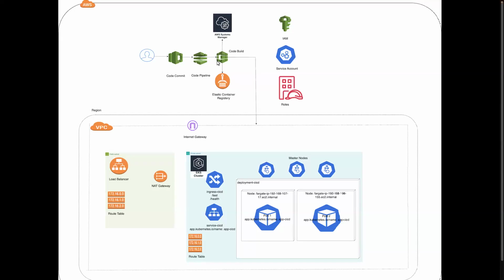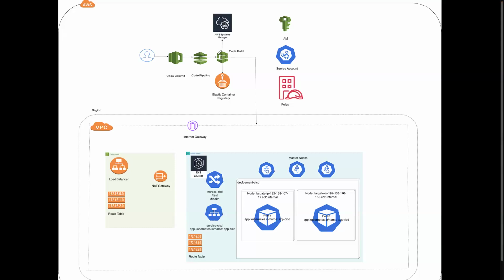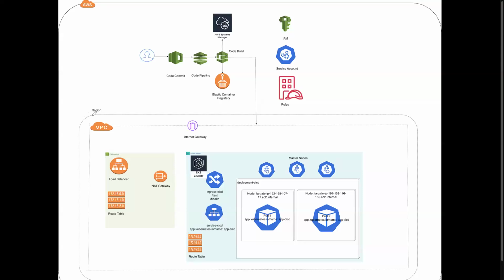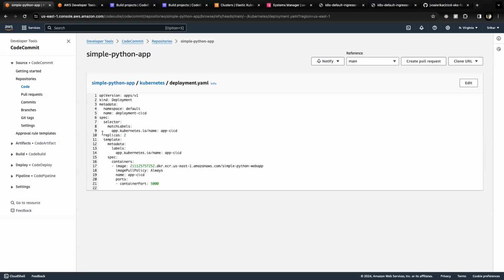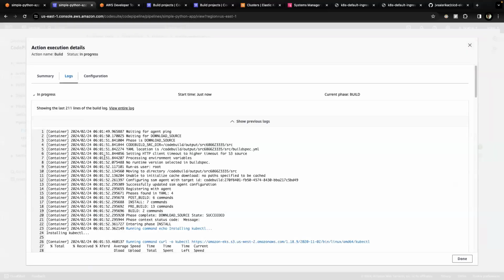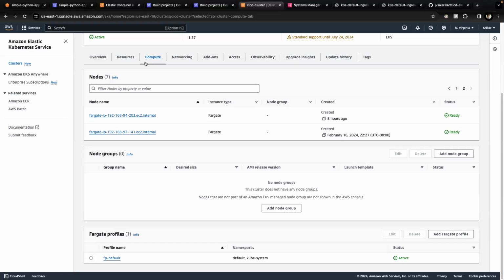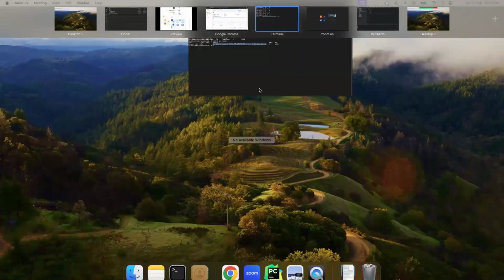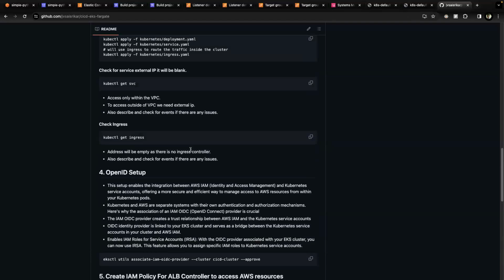AWS CICD EKS Fargate Project Demo | Fargate Profile | Check description for Full Code and Docs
The video might have abrupt cuts as I trimmed my college presentation to make it shorter.
Error at 09:06: Worker Nodes are managed by AWS.
Timecodes
00:00  - Intro and code commit to make
01:02 - Architecture Diagram Overview
05:07 - Repo Files
05:09 - app.py File
05:20 - Kubernetes Files Cluster (Fargate Profile), Deployment, Ingress, Service
06:09 - Making a new commit
06:45 - AWS CodeBuild picking and building new commit
07:10 - AWS CodePipeline passes new commit to AWS CodeBuild
07:30 - Exploring Kubernetes resources
08:10 - Checking new docker image in AWS ECR
08:30 - New pods are coming up
08:50 - AWS EKS Cluster
09:00 -  EKS Fargate Worker Nodes
10:06 - Ingress
11:04 - All Pods Up Checking the URL’s for new commit
12:20 - Checking AWS Application Load Balancer
12:31 - GitHub
Project: Implemented a scalable cloud infrastructure on AWS using CodeBuild, CodePipeline, and ECR for CI/CD, orchestrated containerized workloads with EKS Fargate, and managed network traffic with a VPC and ALB.

I have referred to some YouTube channels @AbhishekVeeramalla and Medium articles to create parts of this, but I didn't find any complete guides on CI/CD with EKS Fargate, so I thought of uploading this. This video doesn't have individual steps for each part but will provide an end-to-end overview and a good demo.